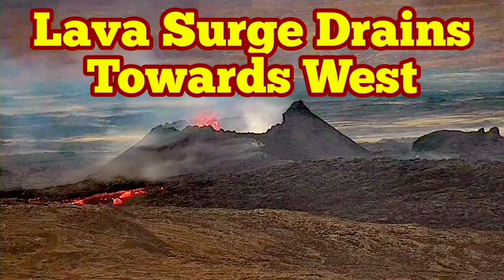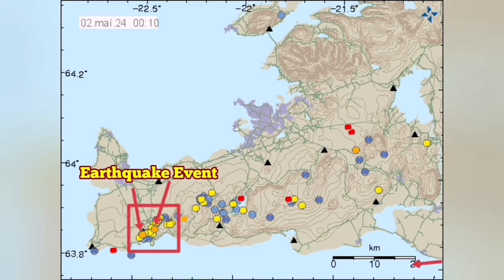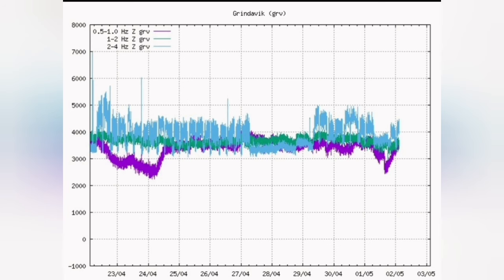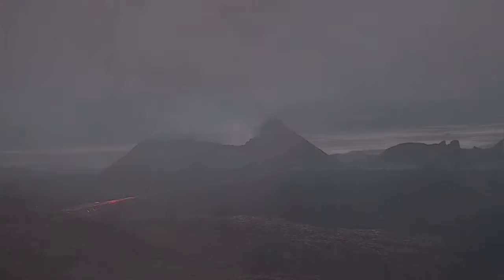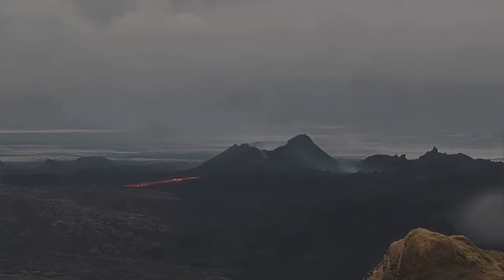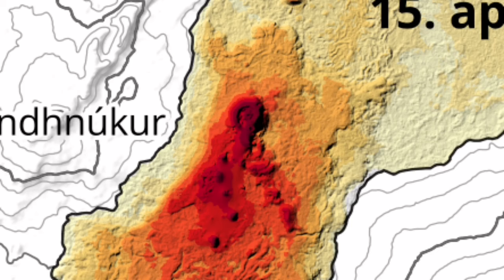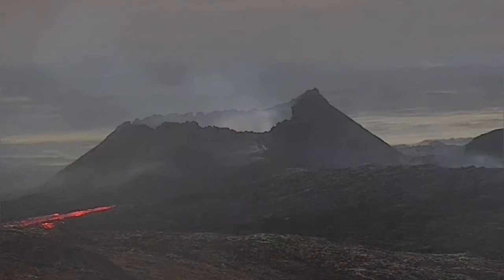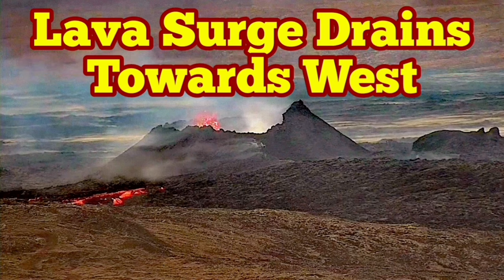URGENT: Lava Surge Drains Towards West , Iceland KayOne Volcano Eruption Update